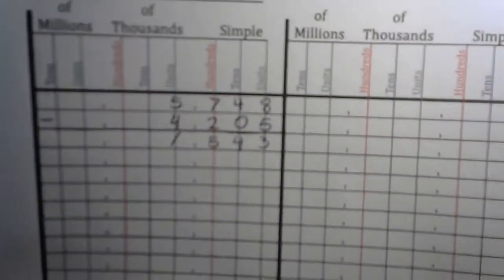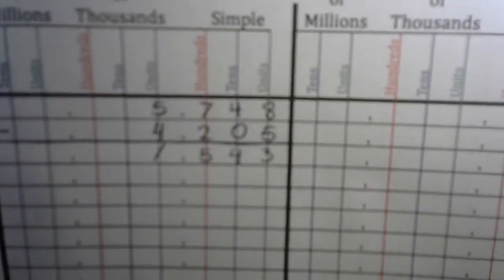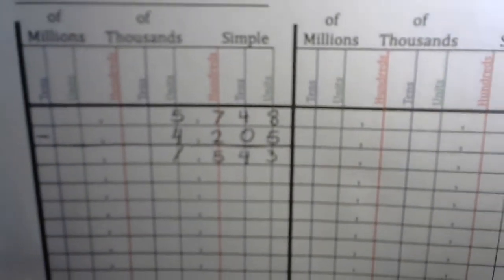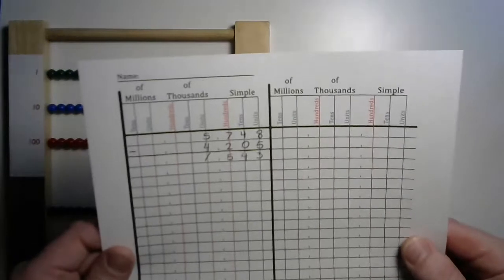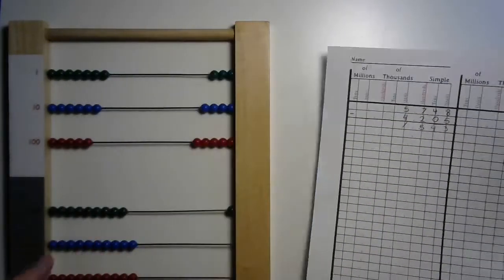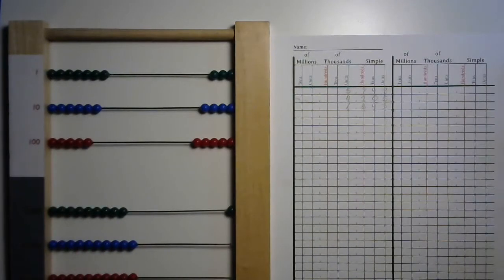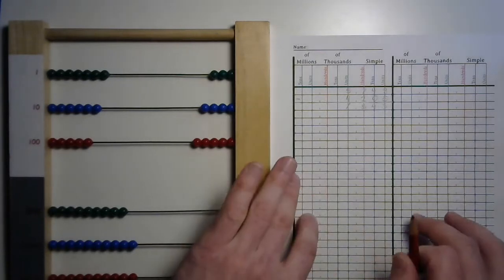Large Bead Frame - Subtraction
Taking away has never been so much fun and easy! The large bead frame shows another one of its amazing operational skills.